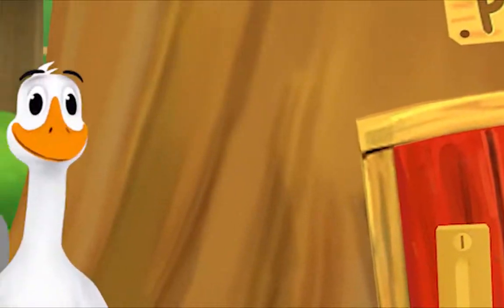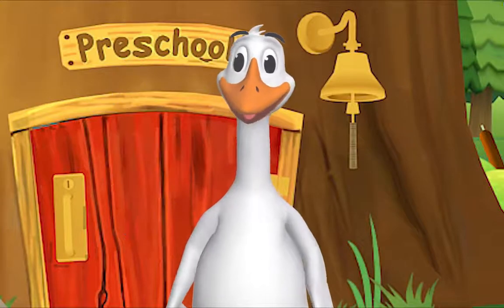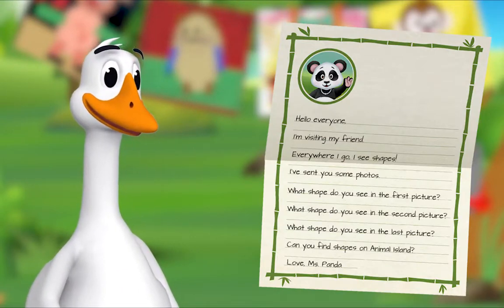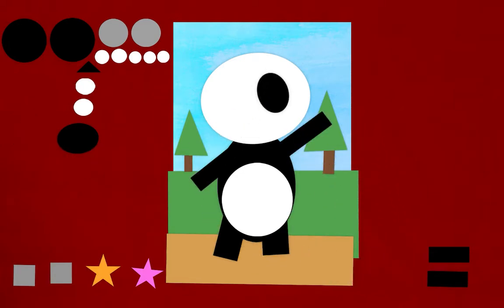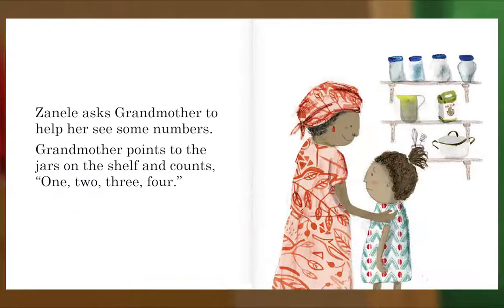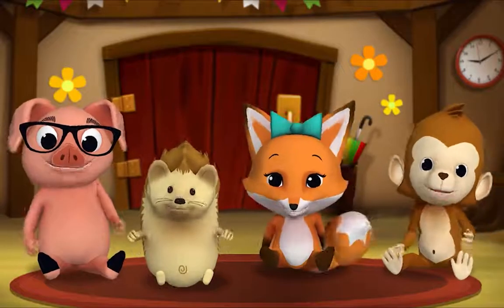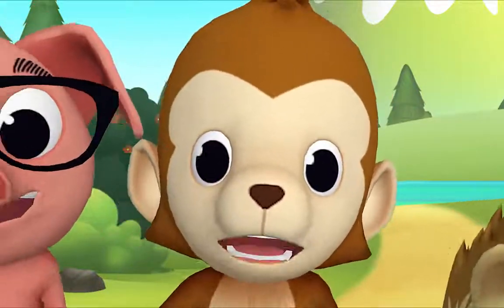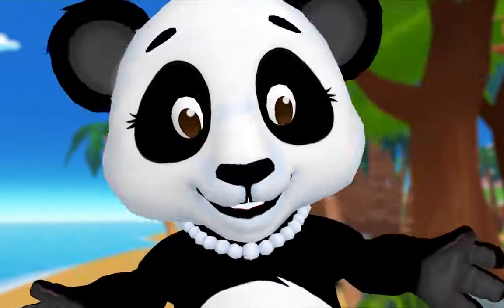Preschool Video Animal Island Learning Adventure (AILA) | Letters, Songs, Story Books